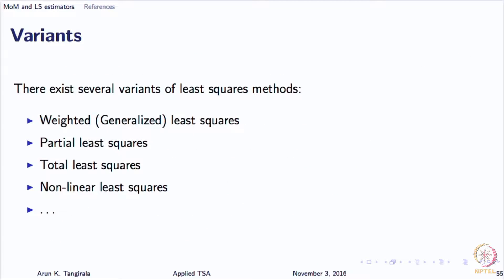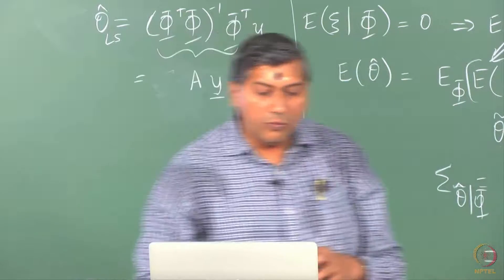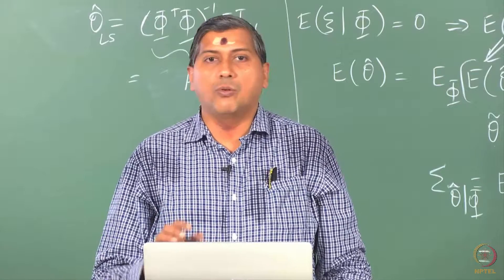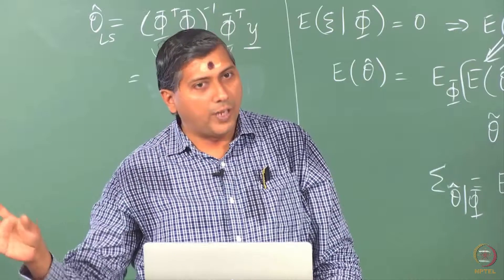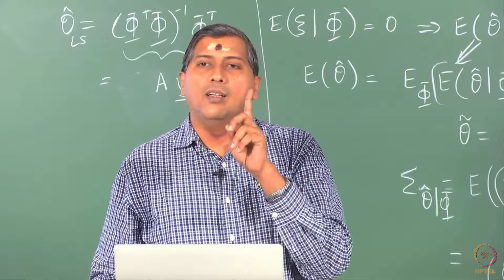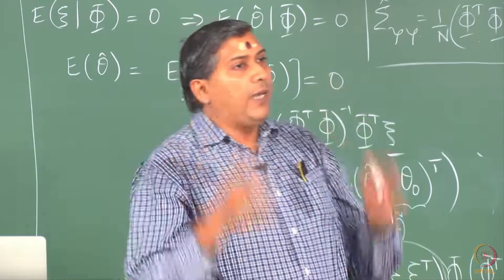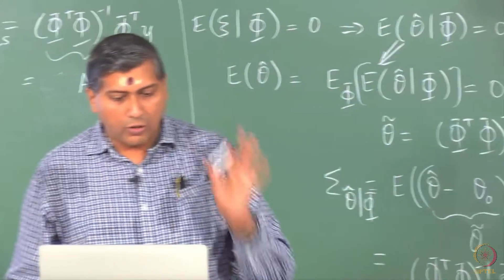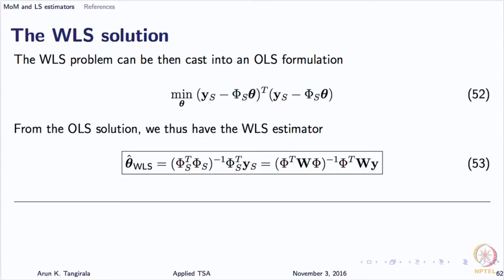Lecture 44C: Estimation Methods 2 -1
Weighted least square, Weighting matrix, Cholesky factorization.